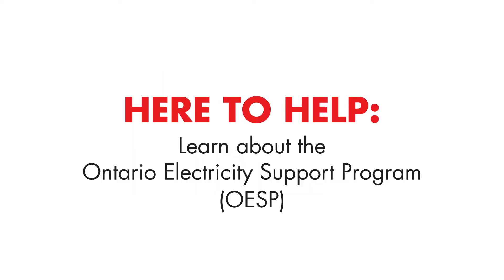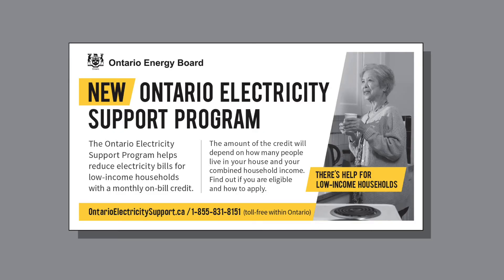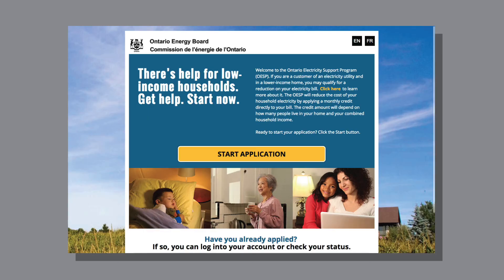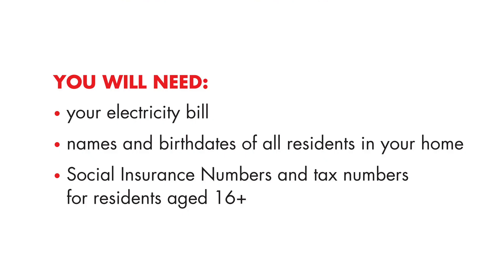Here to Help: Ontario Electricity Support Program (OESP)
Hydro One is here to help. Learn more about the Ontario Electricity Support Program (OESP).